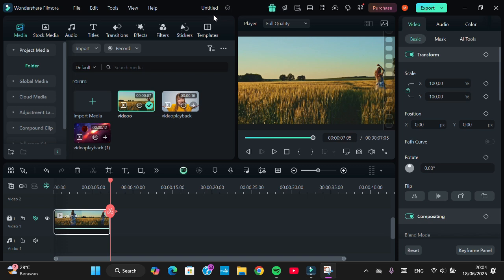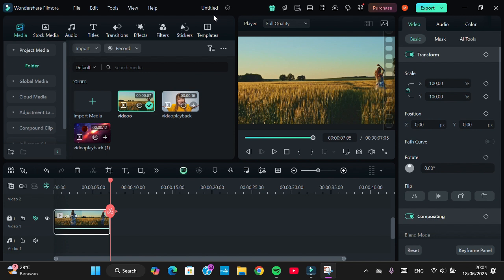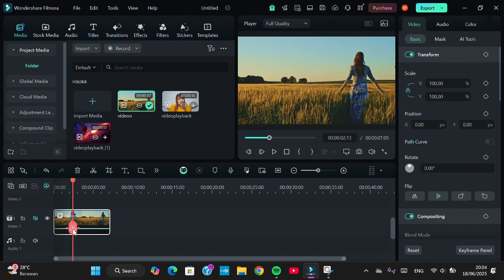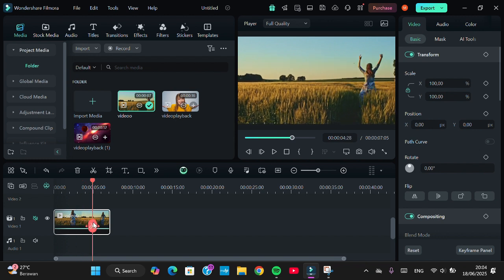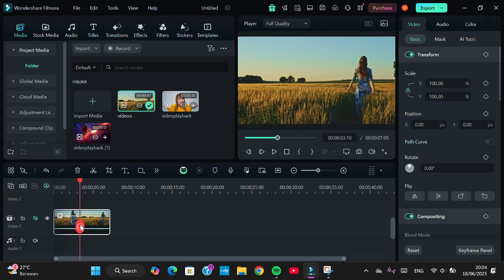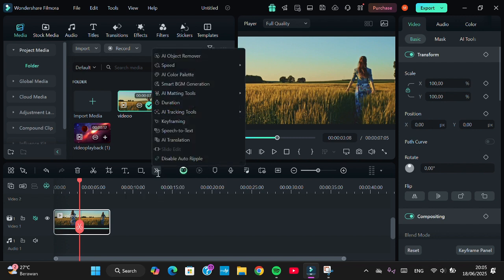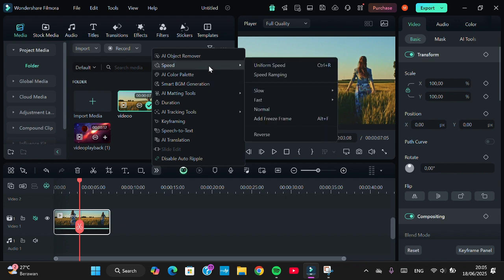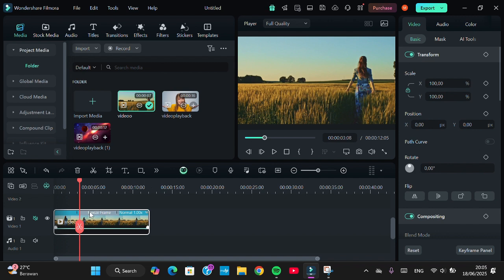⏸️ Add Freeze Frame in Filmora | Step-by-Step Editing Tutorial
Learn how to freeze a moment in your video with this easy freeze frame tutorial using Filmora! Whether you’re highlighting a funny reaction or creating a cinematic effect, this feature is super useful and simple to apply. Perfect for beginners who want to boost their editing game.